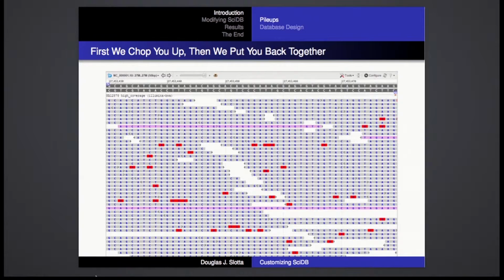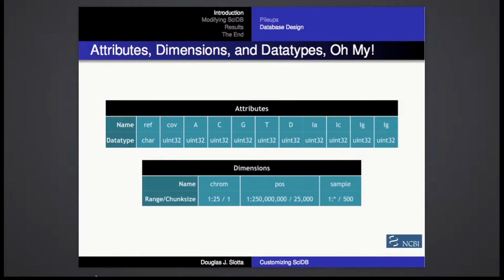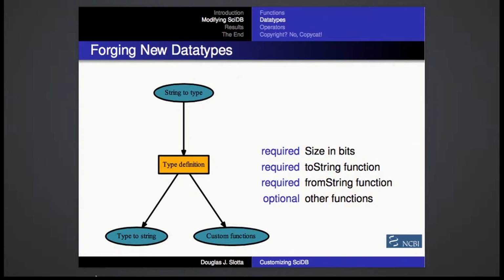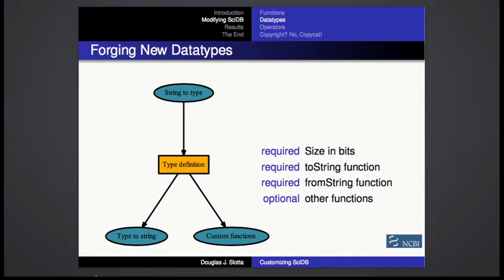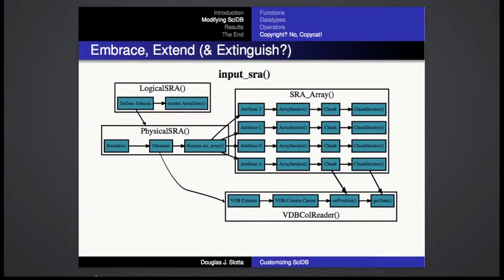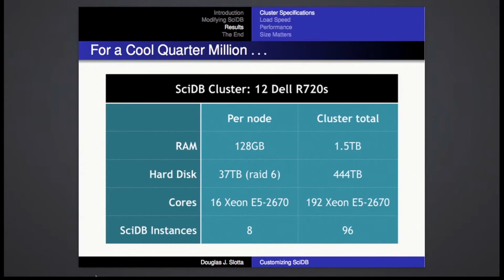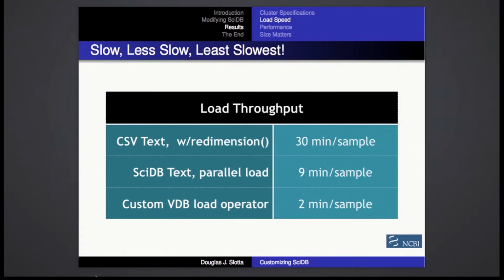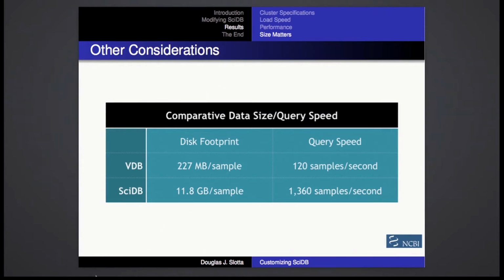XLDB2015: Custom Tooling for Loading Petabytes of Genomic Data into SciDB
Speaker: Douglas J. Slotta